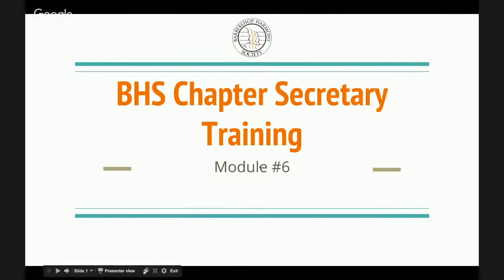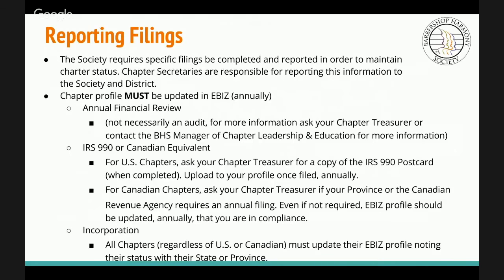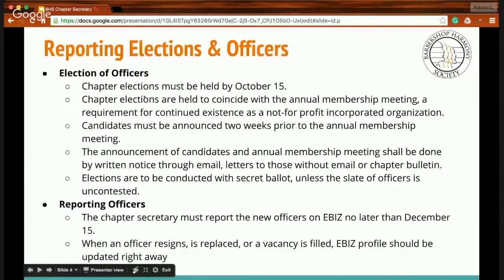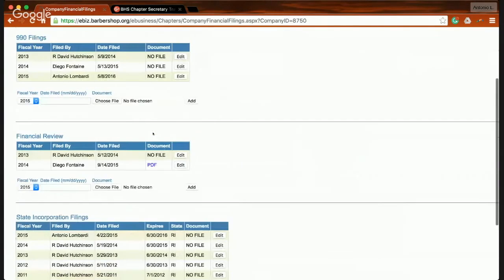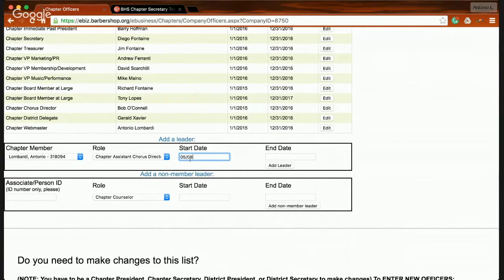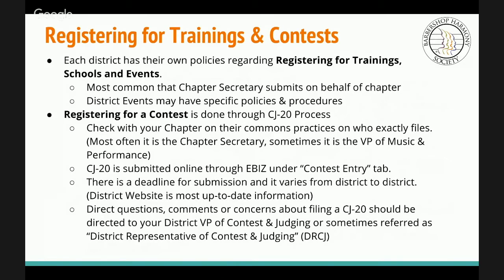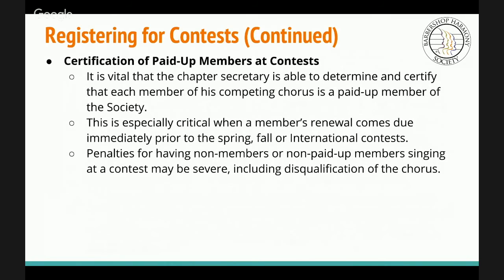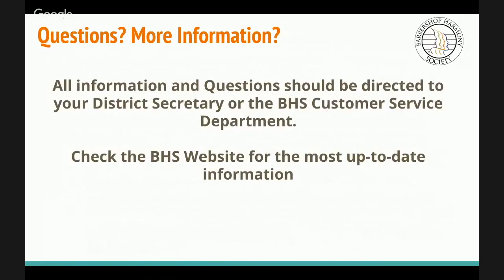BHS Chapter Secretary Training- Module 6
Module 6- District & Society Relationships and Reporting

Like what you see and want to get more Barbershop into your life?